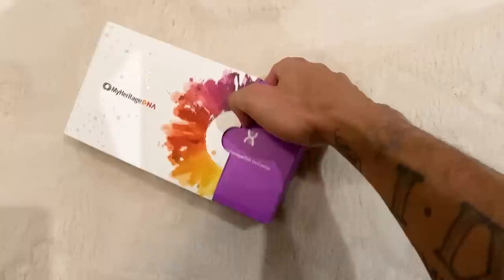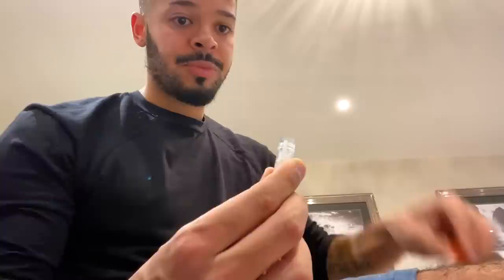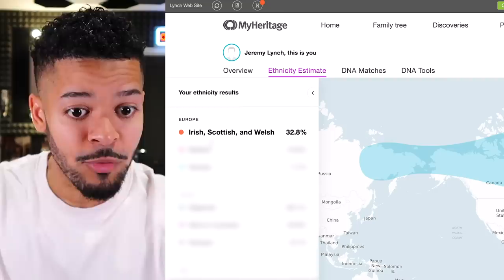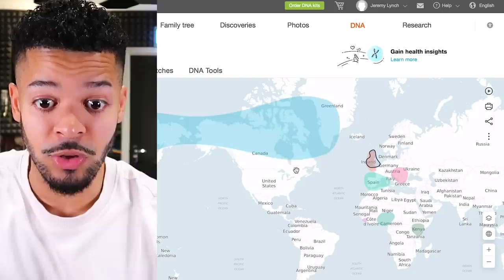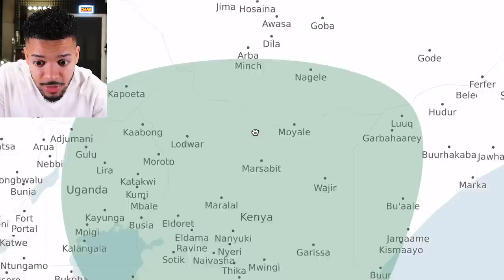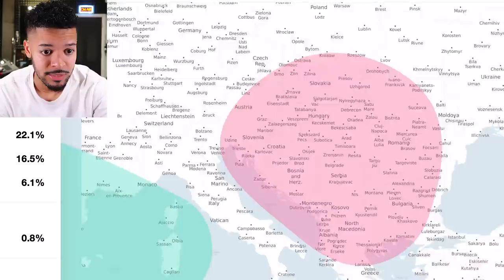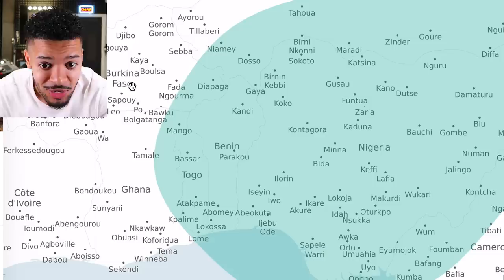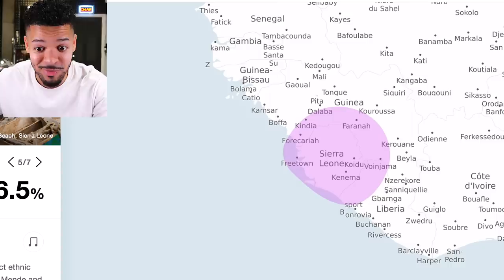WHERE I'M REALLY FROM...*REVEALED* 👀🤯 | DNA TEST | Jeremy Lynch